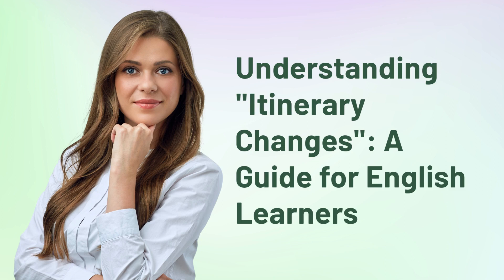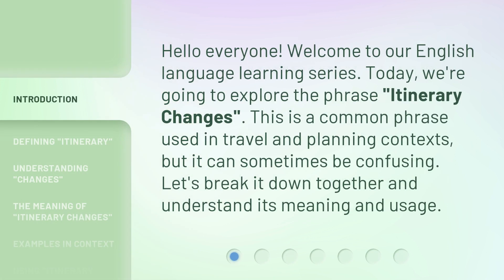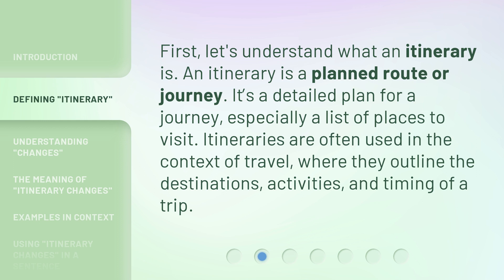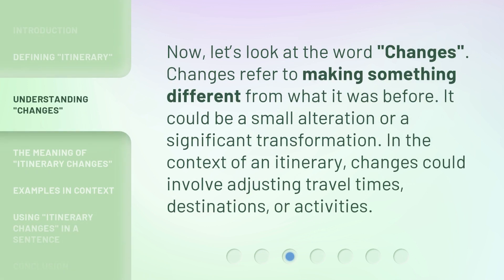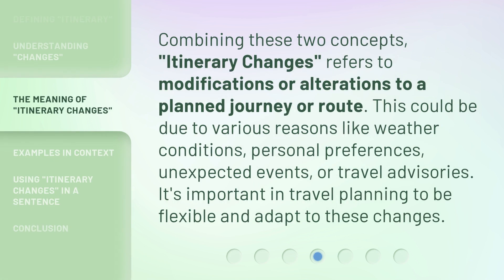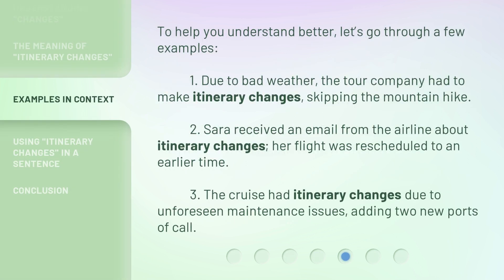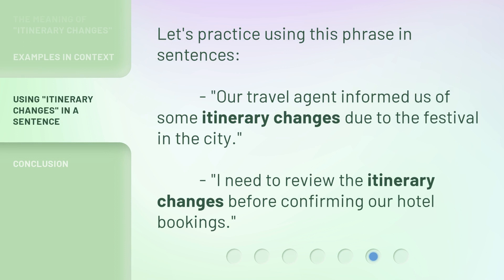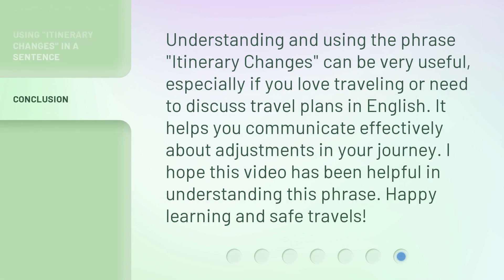Understanding "Itinerary Changes": A Guide for English Learners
00:00 • Introduction - Understanding "Itinerary Changes": A Guide for English Learners
00:30 • Defining "Itinerary"
00:54 • Understanding "Changes"
01:16 • The Meaning of "Itinerary Changes"
01:42 • Examples in Context
02:13 • Using "Itinerary Changes" in a Sentence